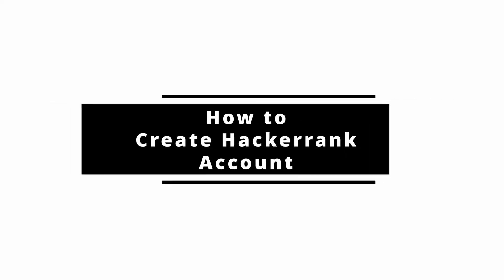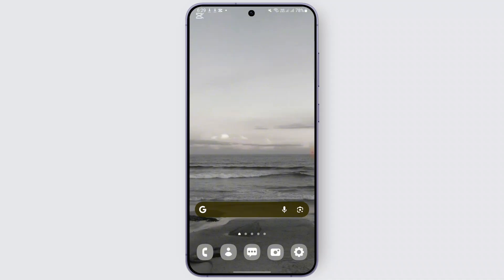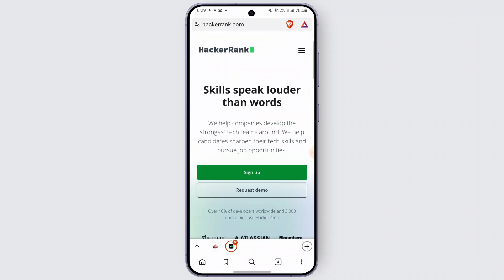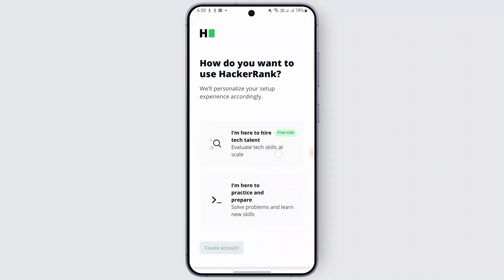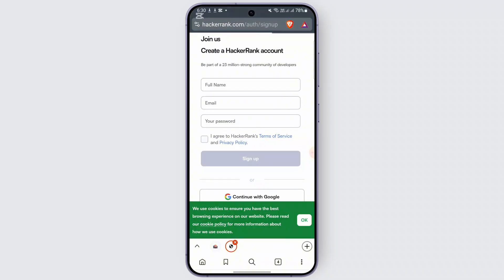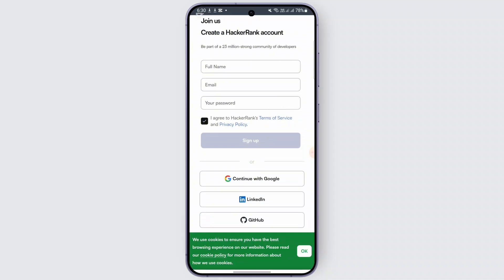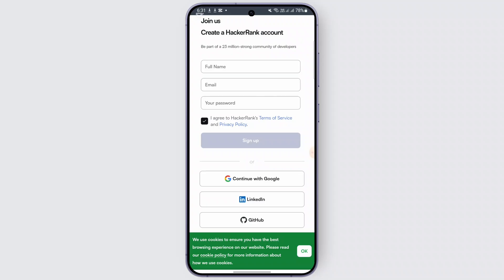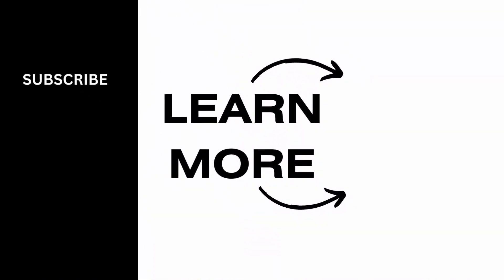HackerRank Sign Up | How to Create a Hackerrank Account 2025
Looking to start coding on HackerRank? This video will guide you through the simple steps to create a HackerRank account and get started with coding challenges. Whether you're asking, "How do I sign up for HackerRank?" or need help setting up your account, this tutorial has you covered. Watch now to learn how to create your HackerRank account and begin your coding journey today!

Timestamps:
00:00 HackerRank Sign Up | How to Create a HackerRank Account
00:10 How Do I Register for HackerRank?